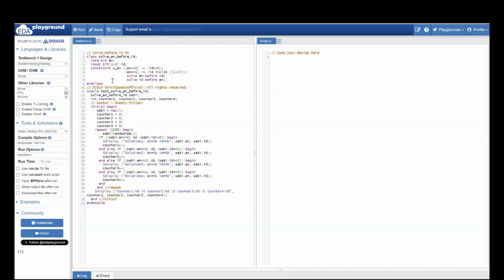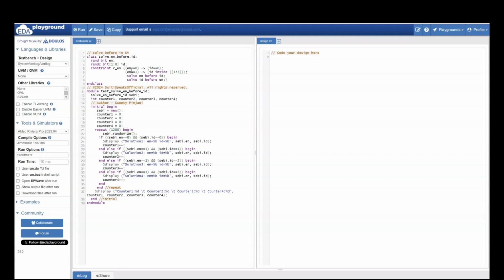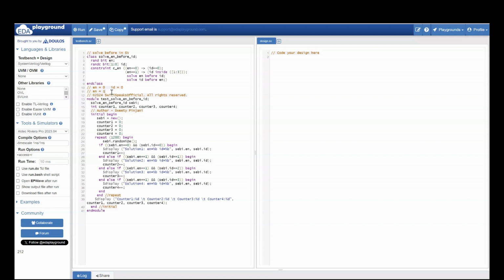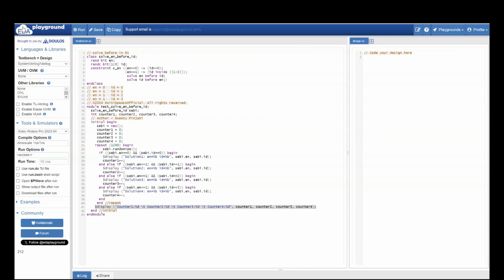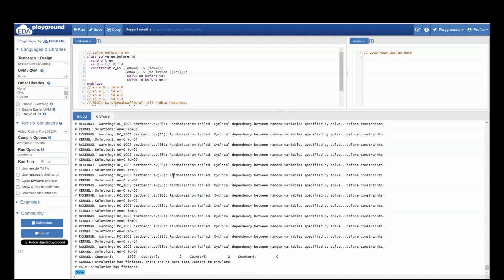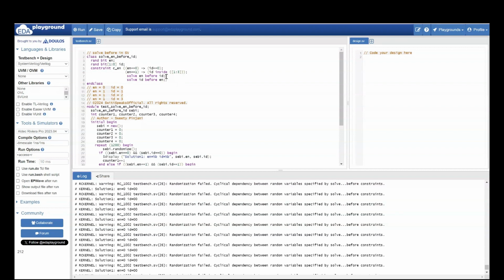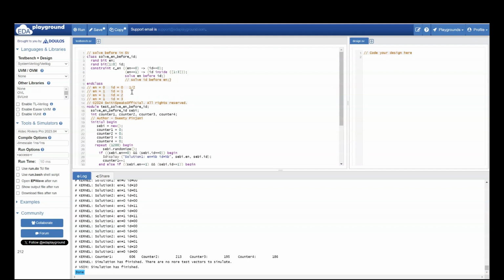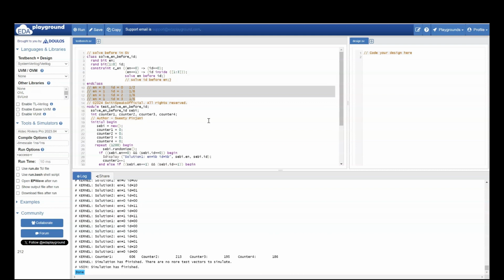solve before trick code @SwitiSpeaksOfficial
Why not solve a trick code on SV solve-before to make our understanding more clear?

We will:
1. Understand the code
2. Understand the errors
3. Resolve the errors one-by-one
4. Calculate the solution probability
5. Analyze the output.